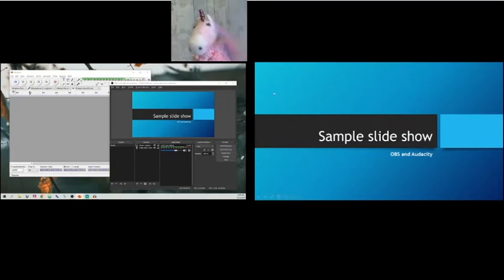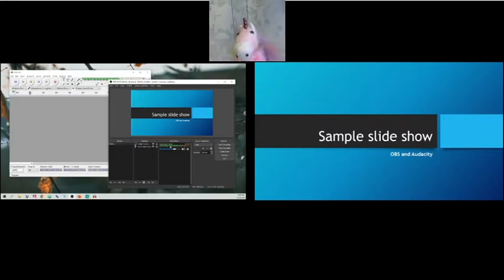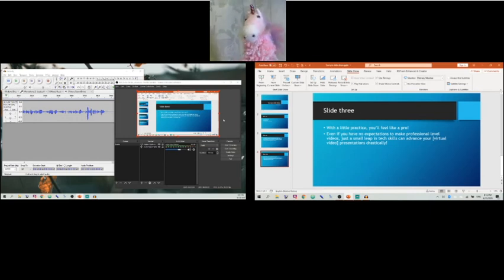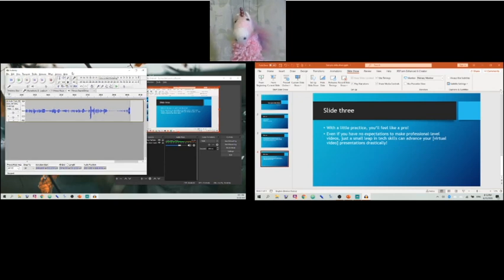Simultaneously creating an audio accompaniment file and a screencast video using Audacity and OBS